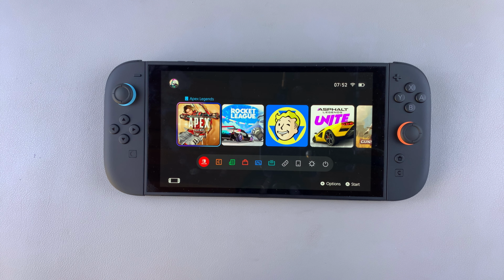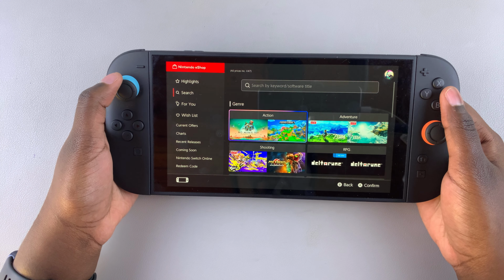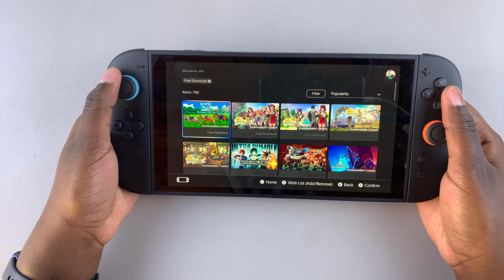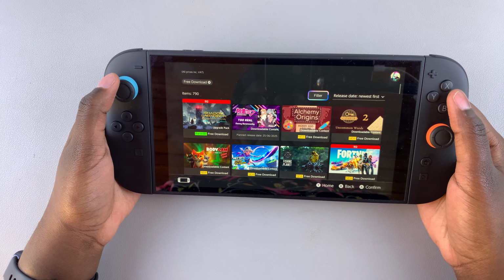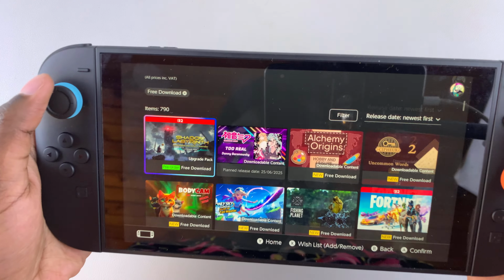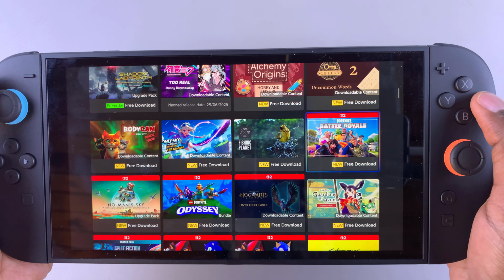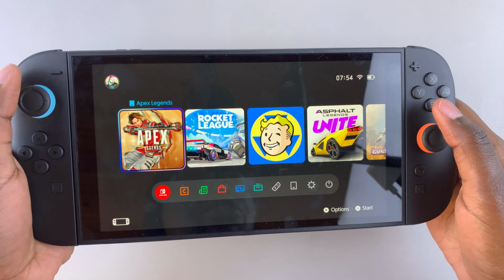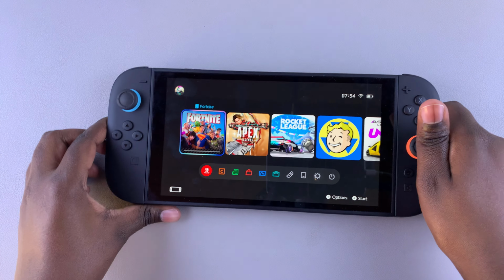How To Download Free Games On Nintendo Switch 2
Learn how to download free games on Nintendo Switch 2 with this simple guide. Accessing free games in Nintendo Switch 2  from Nintendo eShop lets you enjoy gaming without spending a coin — just browse, select, and play instantly.

Select ''Nintendo eshop'' on the tool bar.
Tap on your user icon.
Tap ''Search'' and scroll down to select ''Filtered search''.
Tap ''Search'' - Right bottom corner.
All available free games will be visible.

Cell Phone Tripod Adapter